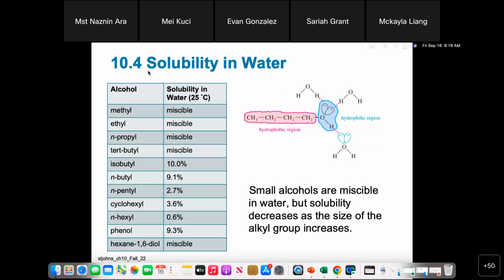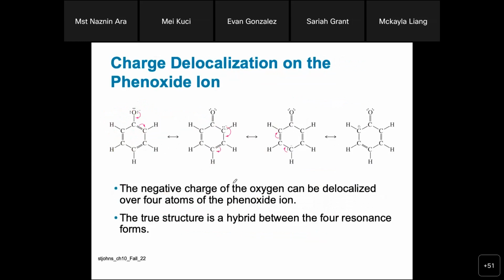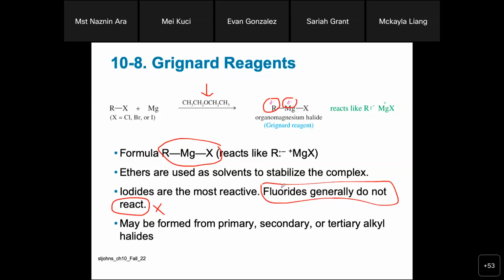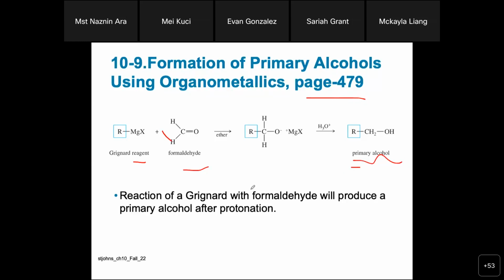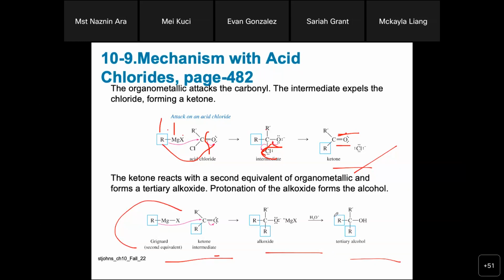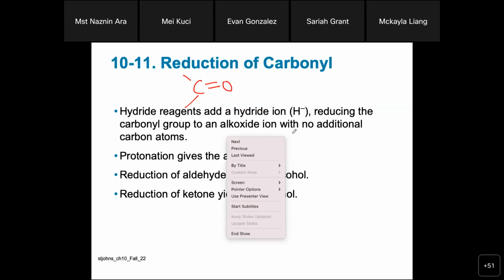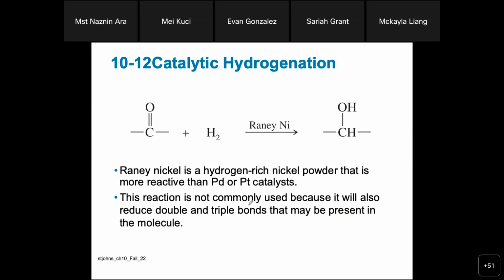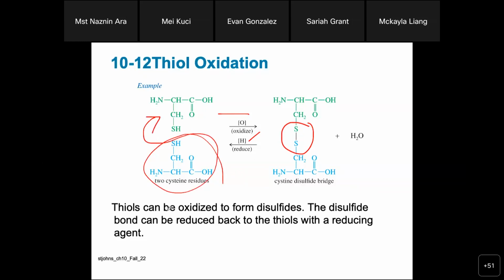Lecture on alcohol! ch10!organic chemistry